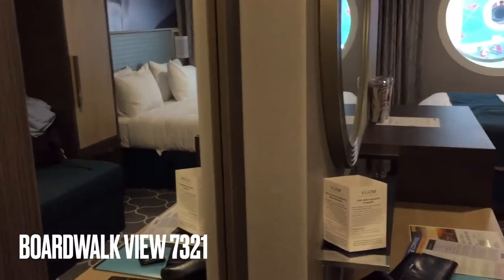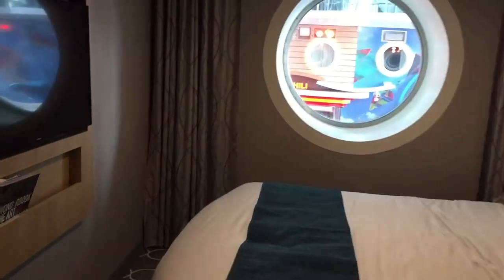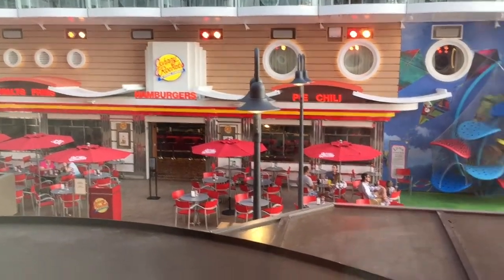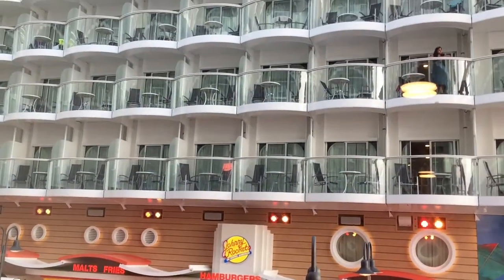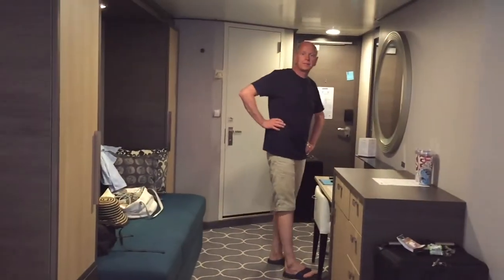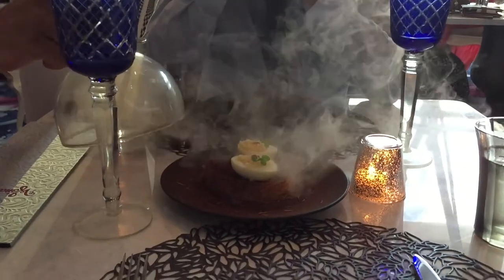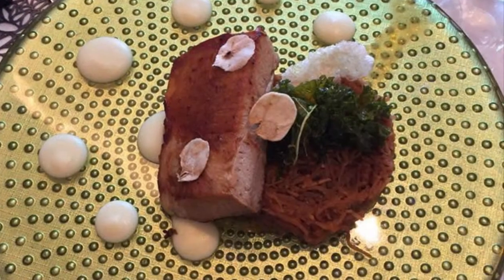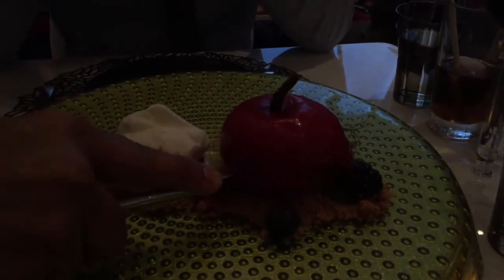Royal Caribbean- Symphony of the Seas Mediterranean Cruise Cabins 7675 & 7321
Royal Caribbean - Symphony of the Seas Mediterranean Cruise Cabins Tour 7656 & 7321